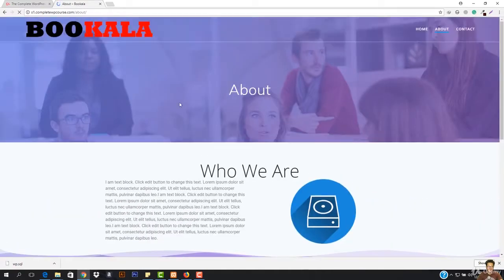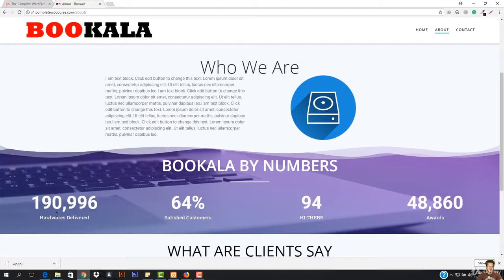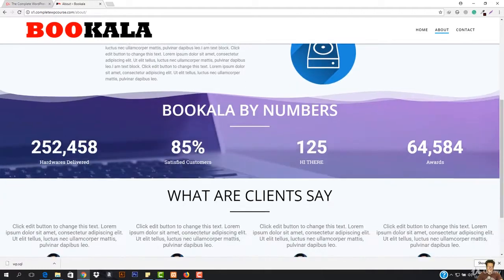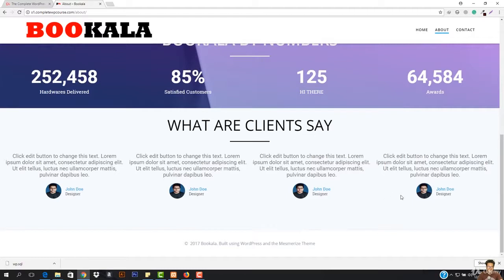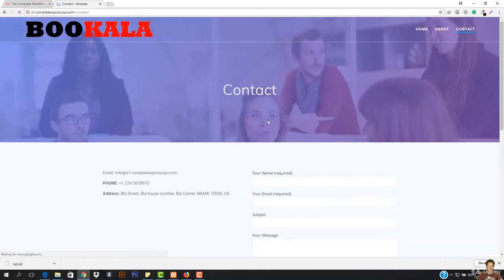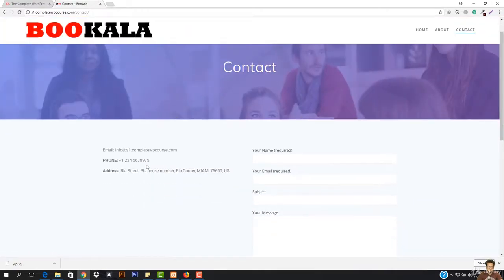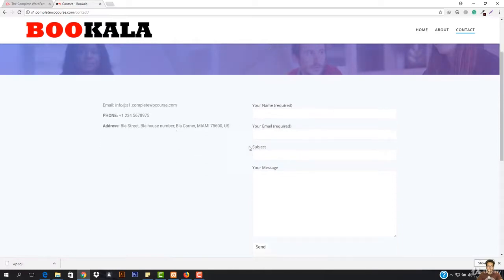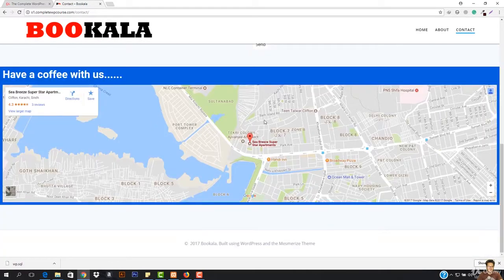Chapter 3- Building WordPress Business Website